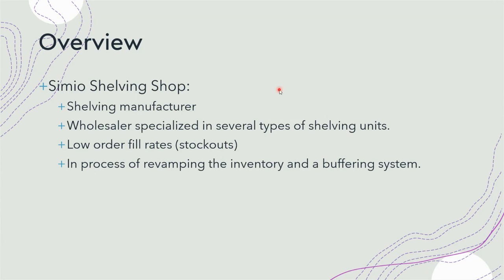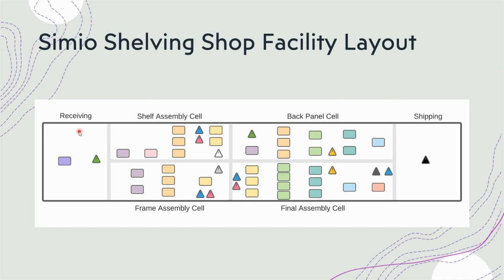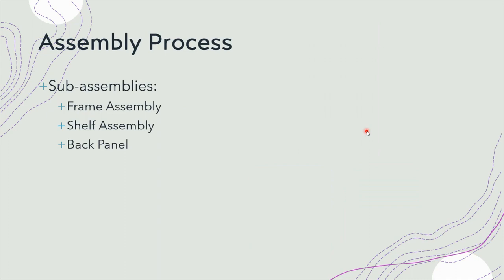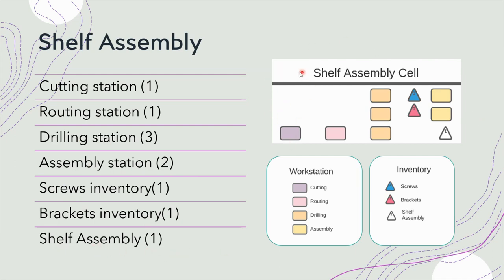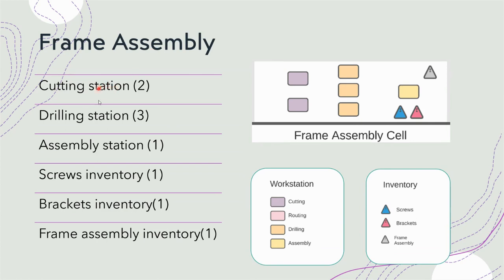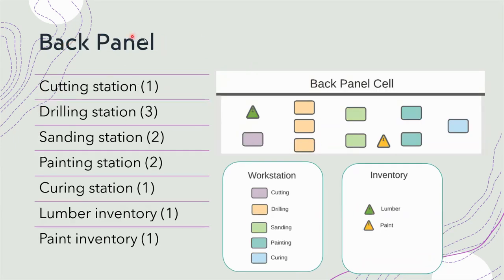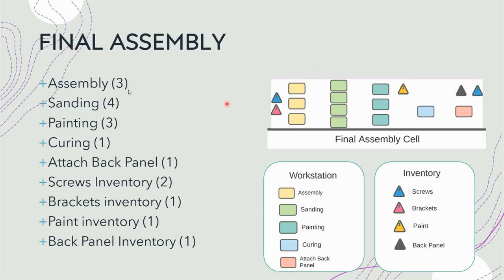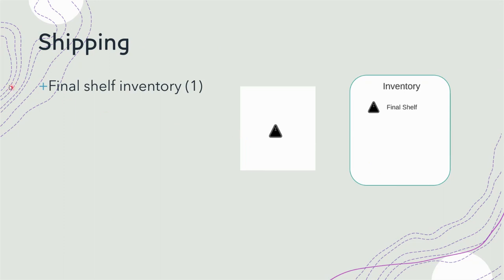Demand Driven Materials Requirement Planning (DDMRP) Problem -Simio Academic